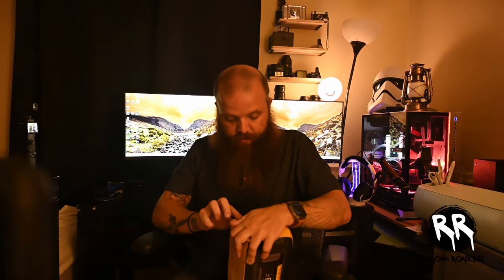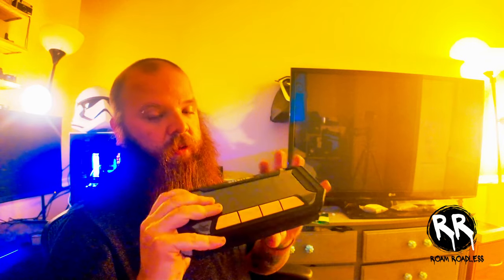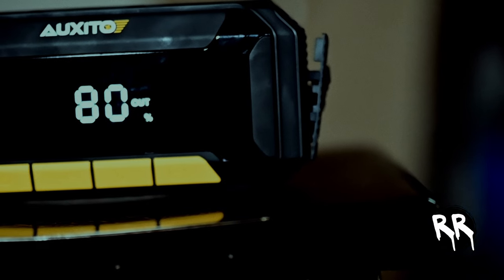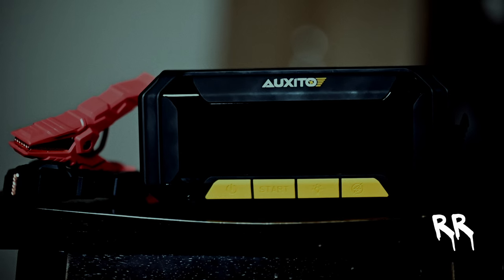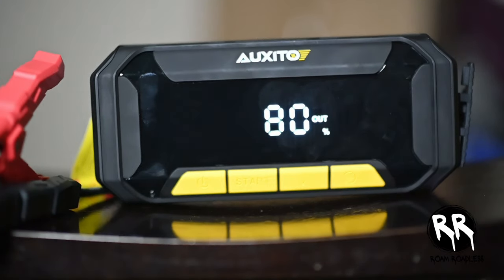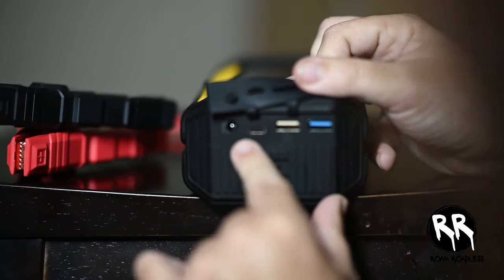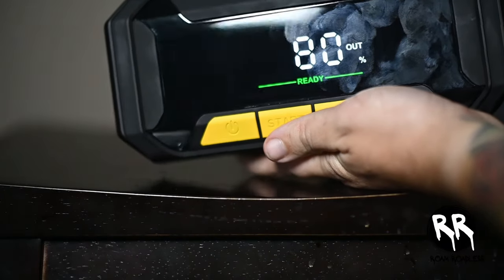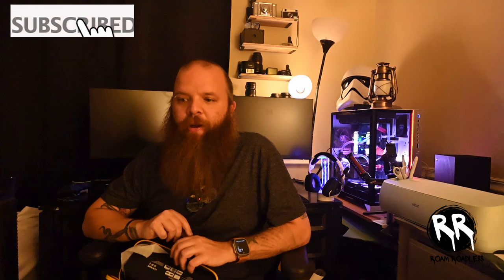Real World Test Auxito Battery Jump Starter Performance Review | Roam Roadless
In this video, I take a detailed look at the Auxito Battery Jump Starter. From unboxing to real-world testing, I’ll show you why this compact device might just be a must-have for every car owner. Whether you’re facing a dead battery on a cold morning or need a reliable power source on a road trip, the Auxito Jump Starter has you covered.

📦 What’s in the Box:

    Auxito J503 Jump Starter
    USB Charging Cable
    Jumper Cables
    User Manual

🔋 Key Features:

    Powerful Jump Starting Capability
    Multi-Functionality with USB Ports for Device Charging
    Built-in LED Flashlight for Emergencies

💡 Why You Need This:
The Auxito Jump Starter is not just about jump-starting your car; it’s a versatile gadget that can charge your phone, power your laptop, and provide emergency lighting. Perfect for everyday use and essential for long trips!

✅Travel
✅Crosstrek Build
✅Overlanding tips
✅Favorites
✅photography